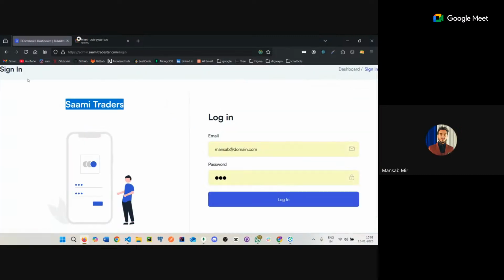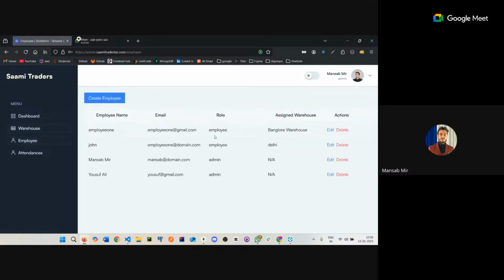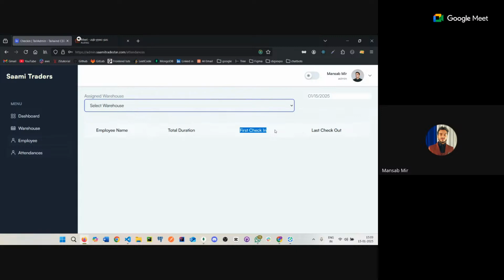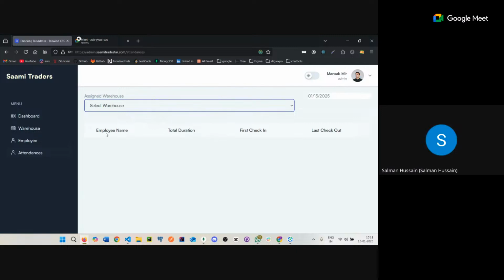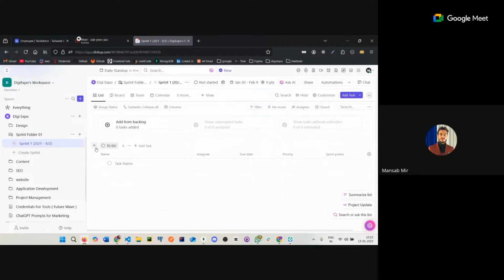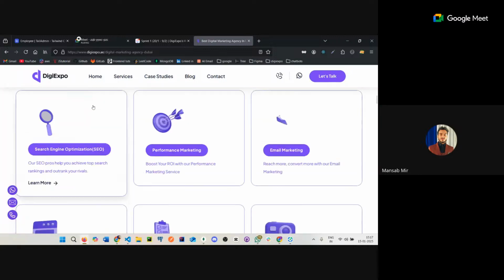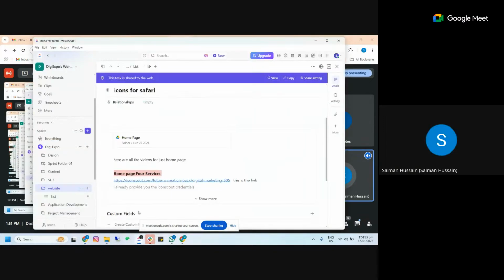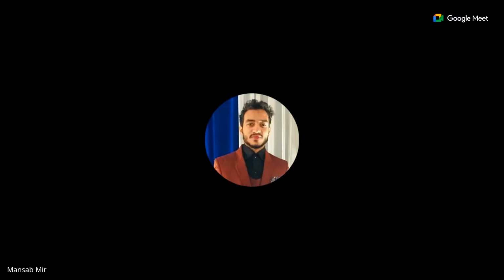Dashboard & updates - Mansab